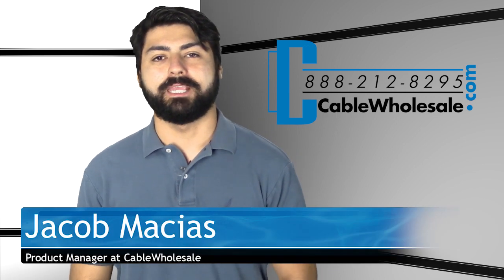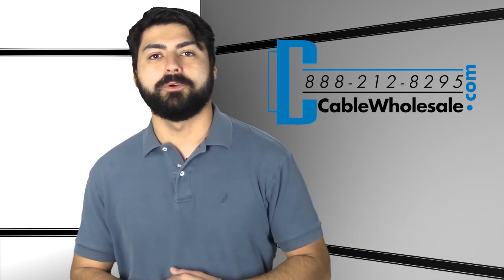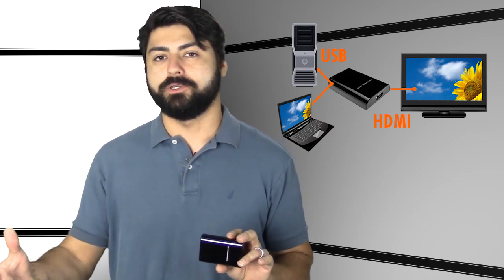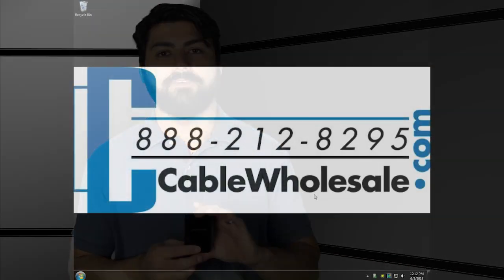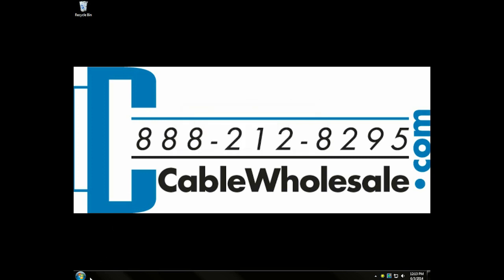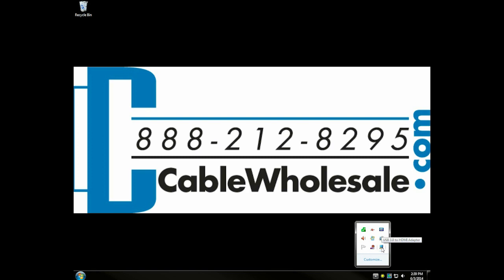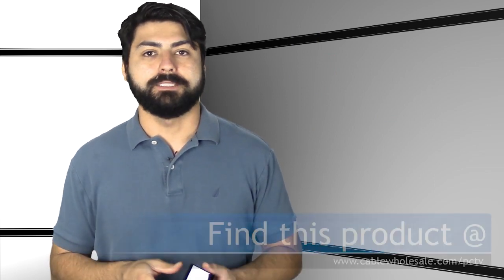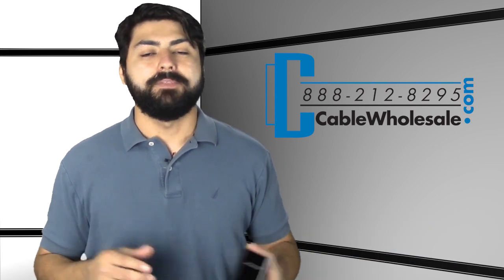How to Stream Netflix From Your Computer to Your TV (Part 2: USB to HDMI) - CableWholesale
Want to add and HDMI port to your Windows PC? CableWholesale's USB to HDMI Adapter (with Audio) is a device that enables an HDMI output from your computer to a second display or HDTV using a USB 2.0 or 3.0 port. With its convenient plug and play design, it can connect up to 6 HDMI display devices to a single Windows based computer or laptop without installing extra video cards (One adapter per display required). Also, don't forget to order the proper length of HDMI cable to get from the computer and adapter to the TV.

Get your CableWholesale USB to HDMI Adapter (with Audio) today and start streaming on your HDTV! Oh and yes... you can even use your HDTV as a computer monitor to just surf around the internet and run all your other applications!

Checkout this product as well as our other options for streaming to your TV: